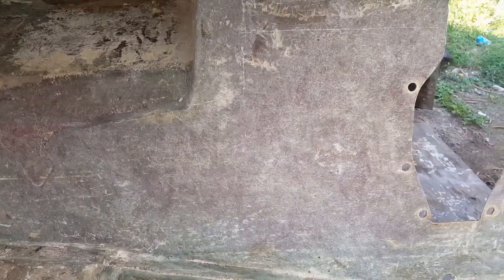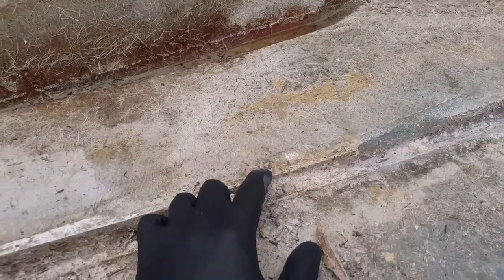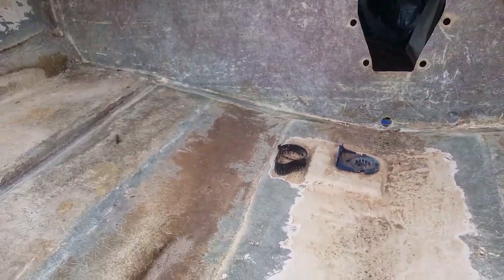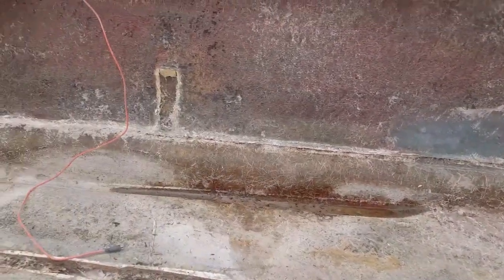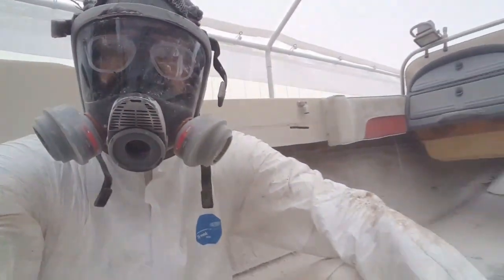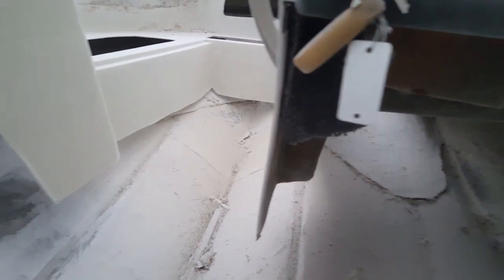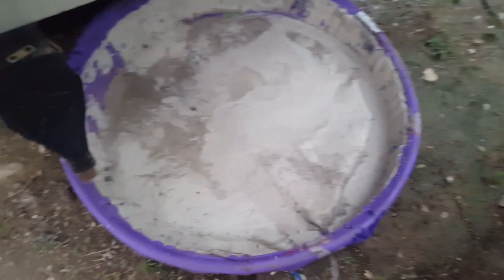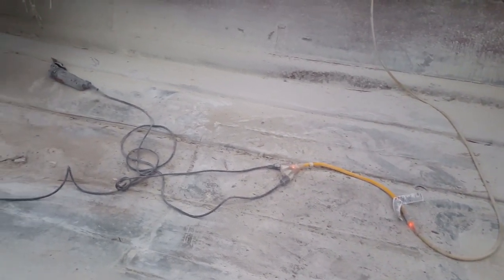Boat Transom and Floor Rebuild - ALMOST DONE! Grinding the Transom & Floor - Part 27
This part of the project is the worst for me. There's so much fiberglass dust everywhere.  All the stringers are grounded down. Now, all that's left, are a few pieces. After this, we switch gears, and I show you how to mock-up a template for installing the new floor.